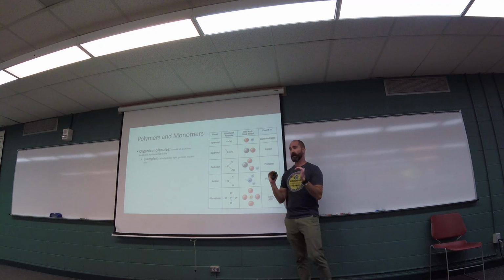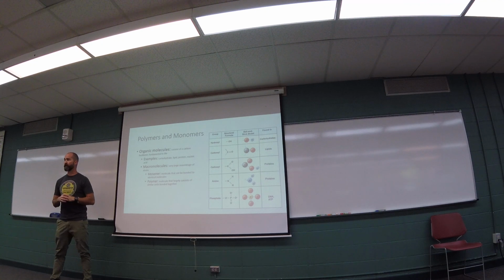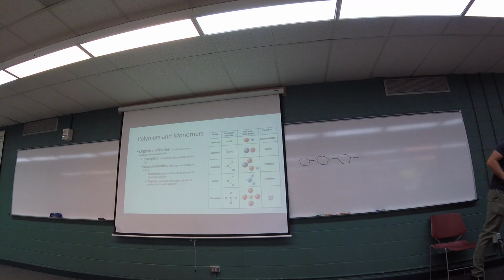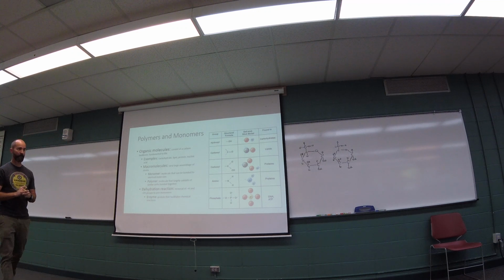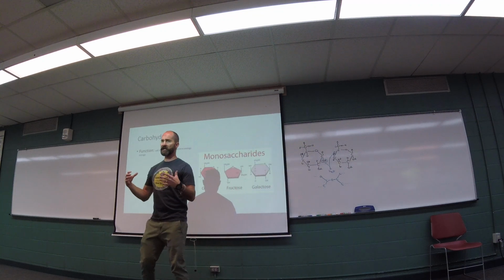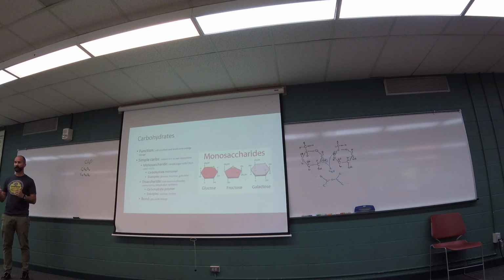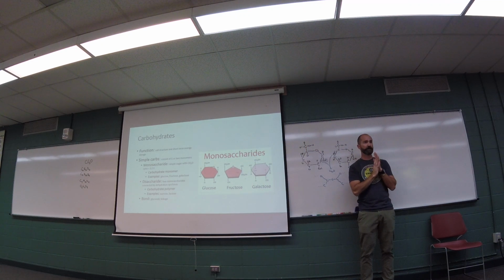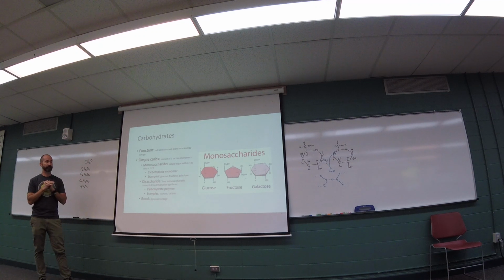General Biology: Chapter 3 (part 1)